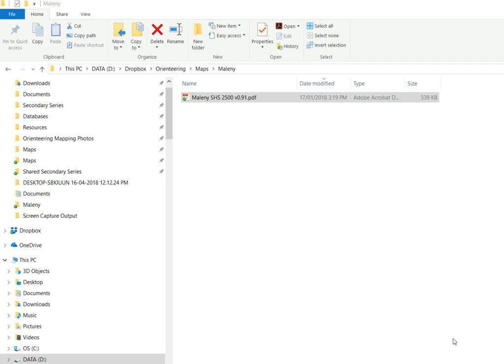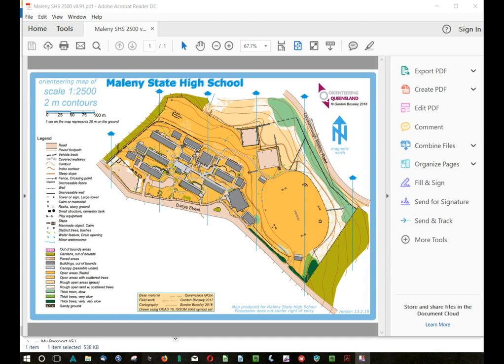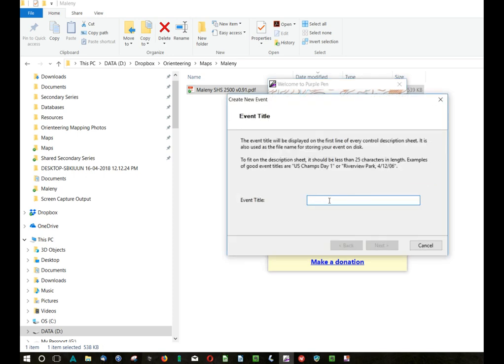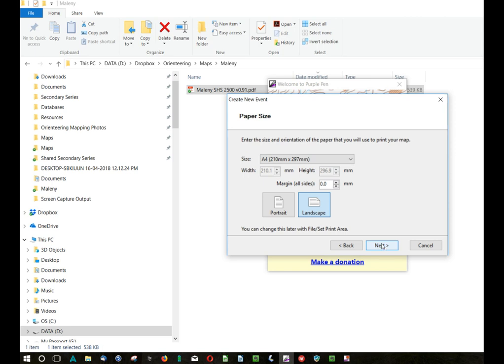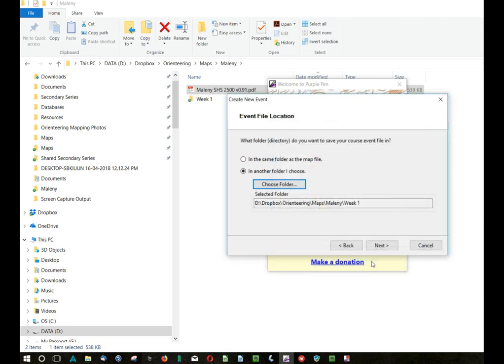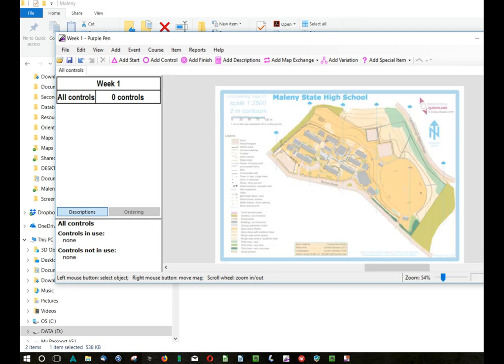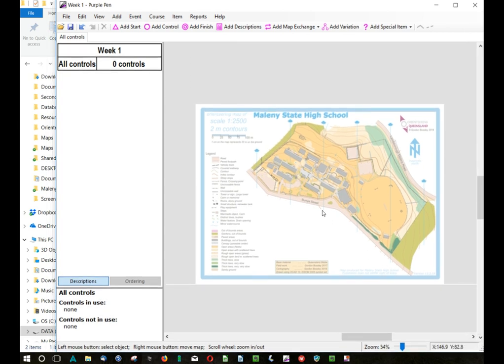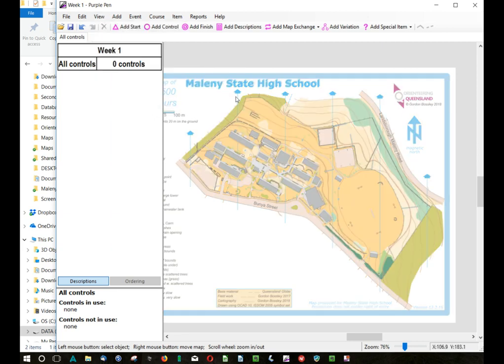Using Purple Pen 1 - Getting Started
The first in a series of instructions on the use of Purple Pen to create orienteering courses.